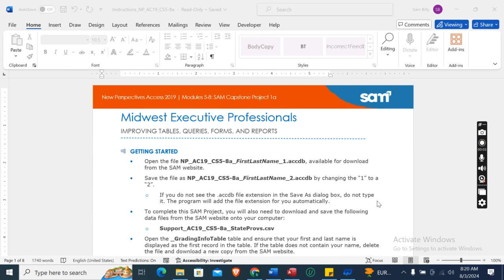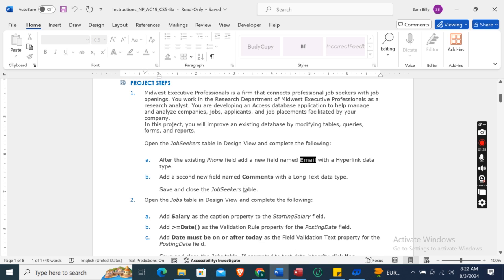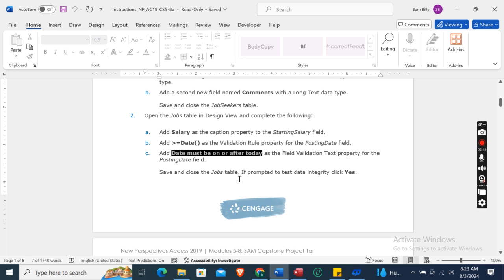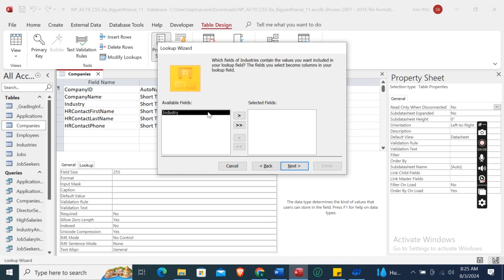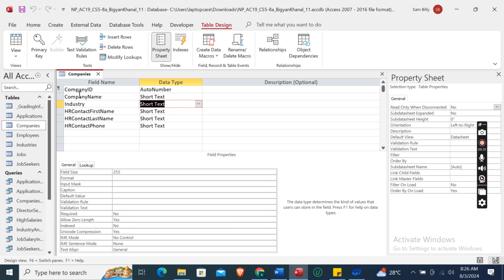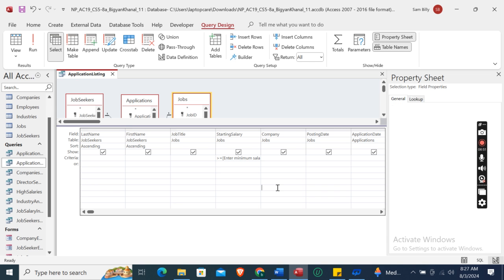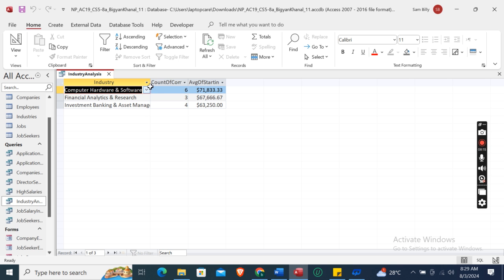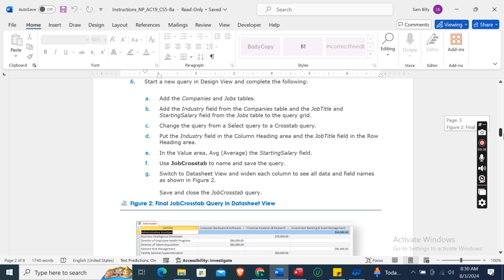Access 2019 | Modules 5-8: SAM Capstone Project 1a |Midwest Executive Professionals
PROJECT STEPS
1. Midwest Executive Professionals is a firm that connects professional job seekers with job openings. You work in the Research Department of Midwest Executive Professionals as a research analyst. You are developing an Access database application to help manage and analyze companies, jobs, applicants, and job placements facilitated by your company.
In this project, you will improve an existing database by modifying tables, queries, forms, and reports.

Open the JobSeekers table in Design View and complete the following:

a. After the existing Phone field add a new field named Email with a Hyperlink data type.
b. Add a second new field named Comments with a Long Text data type.

Save and close the JobSeekers table.
2. Open the Jobs table in Design View and complete the following:

a. Add Salary as the caption property to the StartingSalary field.
b. Add =Date() as the Validation Rule property for the PostingDate field.
c. Add Date must be on or after today as the Field Validation Text property for the PostingDate field.

Save and close the Jobs table. If prompted to test data integrity click Yes.
3. Open the Companies table in Design View and complete the following:

a. Use the Lookup Wizard to lookup values for the Industry field.
b. The lookup field should get its values from the Industries table.
c. Select the Industry field and sort the records in ascending order by the Industry field.
d. Widen the Industry field to get the best fit for all of the values in the list.
e. Enable data integrity on the relationship and use Industry as the label for the lookup field.
f. Save the table if prompted.
g. Switch to Datasheet View then choose Investment Banking & Asset Management for the Industry field for CompanyID 2 (Des Moines Financial Group).

Close the Companies table.
4. Open the ApplicationListing query in Design View and complete the following:

a. Add =[Enter minimum salary] as parameter criteria to the StartingSalary field.
b. Run the query using 60000 when prompted.

Save and close the ApplicationListing query.
5. Open the IndustryAnalysis query in Design View and complete the following:

a. Add the Total row to the query grid.
b. Group By the Industry field, Count the CompanyName field, and Avg (average) the StartingSalary field.
c. Switch to Datasheet View and widen each column to see all data and field names as shown in Figure 1 with the following measurements: Change the Industry column field width to 35, the CountOfCompanyName to 22, and the AvgOfStartingSalary to 19.

Save and close the IndustryAnalysis query.
  Figure 1: Final IndustryAnalysis Query in Datasheet View

6. Start a new query in Design View and complete the following:

a. Add the Companies and Jobs tables.
b. Add the Industry field from the Companies table and the JobTitle and StartingSalary field from the Jobs table to the query grid.
c. Change the query from a Select query to a Crosstab query.
d. Put the Industry field in the Column Heading area and the JobTitle field in the Row Heading area.
e. In the Value area, Avg (Average) the StartingSalary field.
f. Use JobCrosstab to name and save the query.
g. Switch to Datasheet View and widen each column to see all data and field names as shown in Figure 2.

Save and close the JobCrosstab query.
  Figure 2: Final JobCrosstab Query in Datasheet View

7. Open the JobSeekerEntry form in Design View and complete the following:

a. Add a combo box to the Form Header section at about the 4" mark on the horizontal ruler using the Combo Box Wizard.
b. The combo box should find a record.
c. Select the LastName and then FirstName fields for the combo box list.
d. Use FIND as the label for the new combo box.
e. Save the form and open it in Form View.
f. Use the new combo box to find the Thompson, Christina record.

Close the JobSeekerEntry form.
8. Open the JobsEntry form in Design View and complete the following:

a. Add a subform control below the Posting Date label using the Subform Wizard.
b. The subform should contain all the fields from the ApplicationDates query.